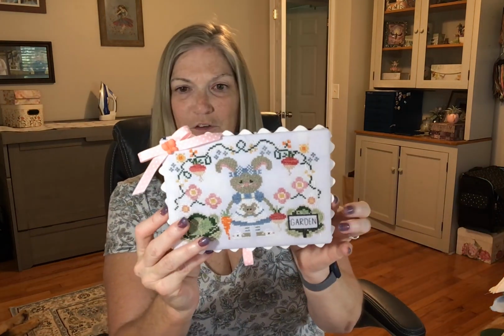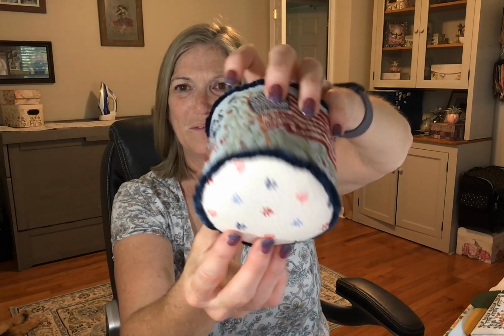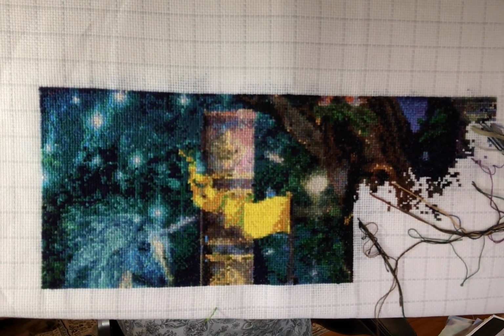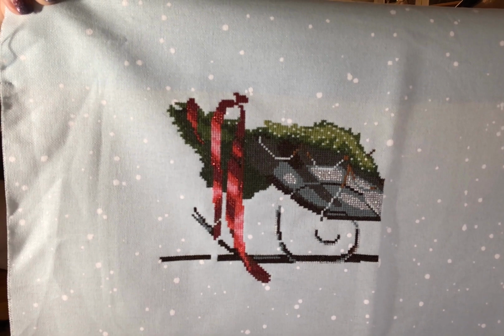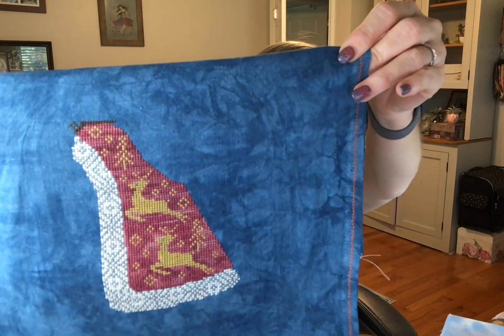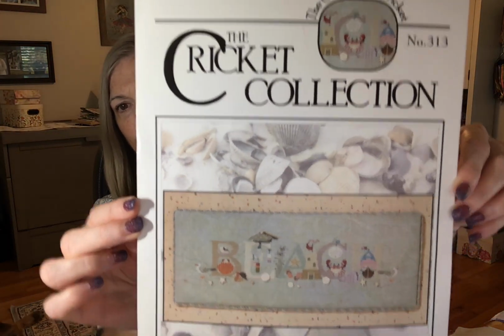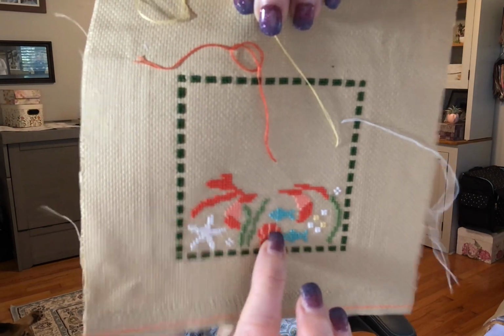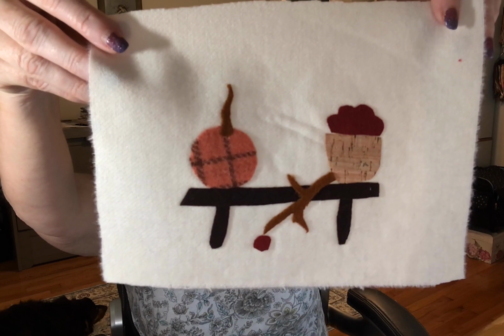FlossTube 33: Quarter 2 WIP Parade and Finish Parade!!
Finishes since April WIP parade as well as progress on WIPs and some new WIPs!

Lets start with the finishes since the April Quarter 1 WIP parade!
Freedom by Teresa Kogut
Bunny Garden by SWH
Spring by SWH
Eggcellent by Glendon Place freebie
Bulb by Shepherds bush
Flowers for Fall by Little stitch girl

Since starting with finishes, lets play on that and show you what I started and finished since the 1st quarter video!
Honey boulevard 2 by swh
Lady liberty by blackbird designs
Twirl by October house freebie
Honey faire by October house
Summertime by
Free Bee by Silver Creek Samplers

Whew!!!  Into the wips with progress photos from the April video to see how much I got done!

Once upon a fairy tale, HAED, 18 ct gridded full cross started 2/22. In time out. (maybe August)

Tinctorium, chatelaine, 28 ct pewter lugana zweigart, started June 2022 chatelaine. On hold until summer. tinctorium (maybe August)

Floral dream, by Nora Corbett, 28 ct blueberry by crossed wing collection, started august 2022. noracorbett floraldream crossedwingcollection (finish stitches July)

Santas sleigh, nora corbett, 32 ct mint splash by stitched modern, started November 2022 noracorbett christmasstitching santasleigh mintsplashfabric stitchedmodern (July)

Lavender Mist, by Miribilia, 32 count Aurora by Silkweaver, called for DMC. Started January 1. teresamademedoitsal mirabilia aurora silkweaverfabric (finish section in July)

Christmas Eve, by cottage garden sampler 32 ct twilight cashel linen, started January. christmaseve santastitching christmasstitching cottagegardensampler twilightcashellinen (July)

Summer Fairy, Chatelaine, 32 ct chesepeake wexford lugana, started 2/25 chateleaine summerfairy chesepeakewexford (finish part 2 in July)

Summer acorns, the blue flower, 32 count exotic orchid, started on February 10 summeracorns theblueflower exoticorchidfabric (august)

Patterns I started after the April video that are now current WIPS:

Beach-y Mood, Cricket Collection, 18 count raw by Stitched Modern, 2 strands, called for DMC with exception of the letters being done with weeks dye works. Started 4/10 summerstitching beachstitching beachymood cricketcollection stitchedmodern weeksdyeworks (finish in July)

Autumn Bee, The blue Flower, 18 count raw by stitched modern, 2 strands of called for dinky dyes. Part of Silver Needle Stitching Circle. Started 4/17. birthdaystart thesilverneedle silverneedlecircleclub theblueflower stitchedmodern dinkydyes autumnbee stitchthebeessal stitchallthebees stitchallthebeessal (free days in July)

Lily of the Valley, Blackbird Designs, 32 count platinum laguna, called for wdw. Christmas gift for mom in law. Started 5/1. blackbirddesigns lilyofthevalley weeksdyeworks (July)

Crab Dance, Tiny Moderist, 18 ct dirty, 2 over 1 in called for, started 4/29. beachstitching summerstitching tinymodernist (august)

Cinnamon Stars, Plum Street Samplers, 28 ct Hocus Pocus by Polstitches, called for fancy floss and dmc. Started 5/9. plumstreetsampler cinnamonstars autumnstitching polstitchesfabric (free day in July)

Started Wool applique!
Finished USA by Buttermilk Basin kit.

Appliqued Warm and cozy, and Apples and Jack.